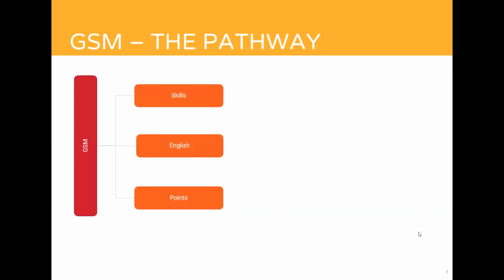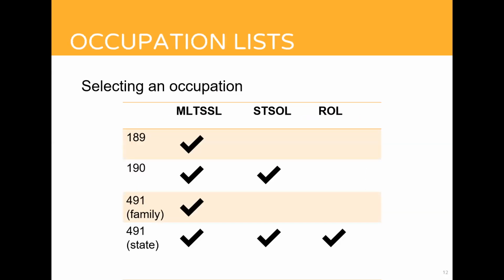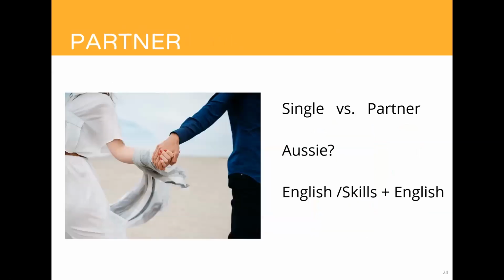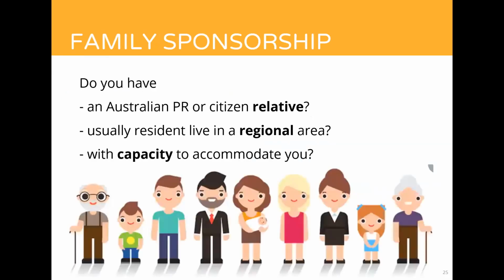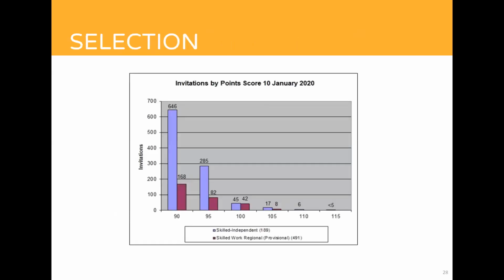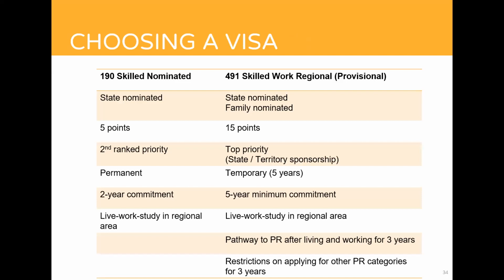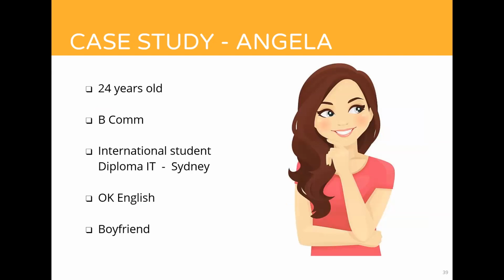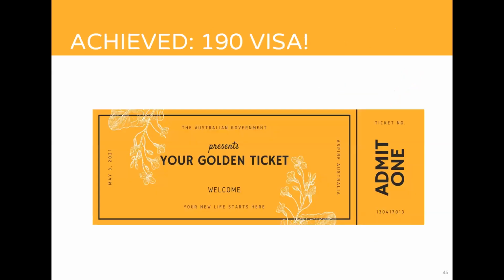Understanding Australia's GENERAL SKILLED MIGRATION Programme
A webinar presented by Sarah Gillis, Migration  SuperHero at Aspire Australia, on 24 June 2020